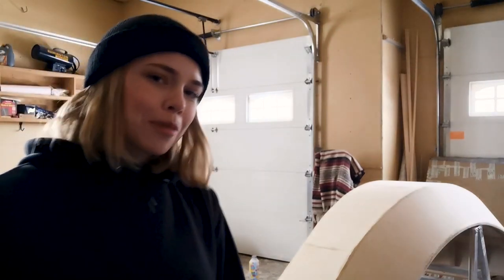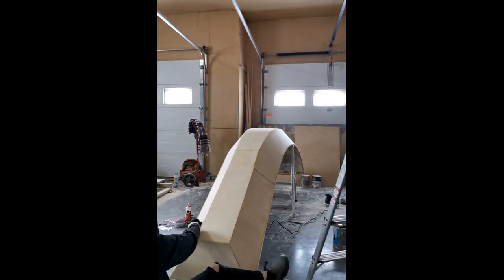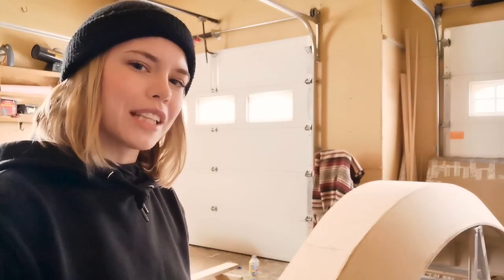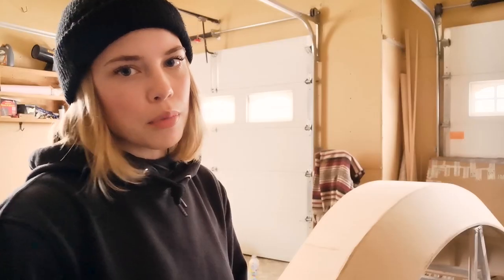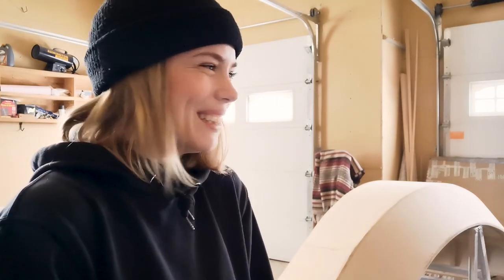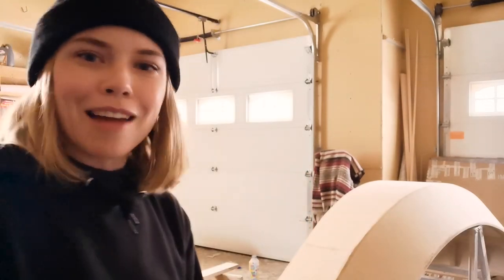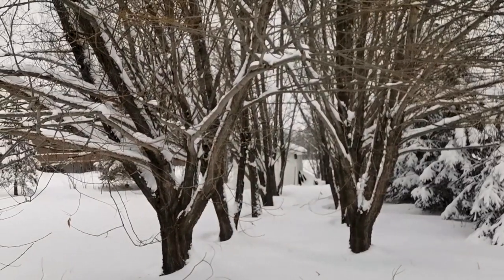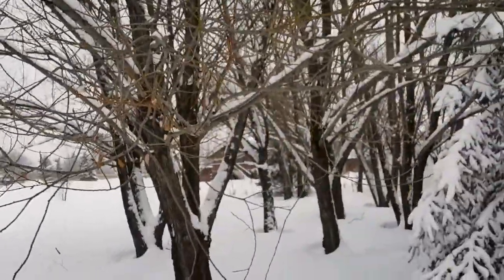Sara's Studio Tour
UBC Okanagan BFA student Sara takes us through her process to finish and install her work for the year end show with the COVID situation.